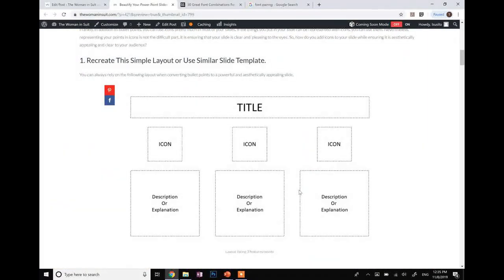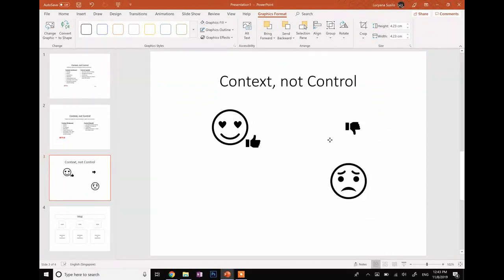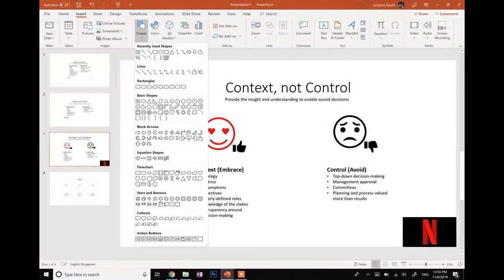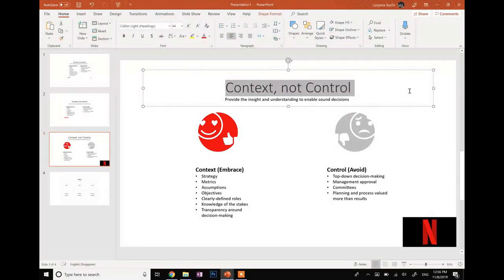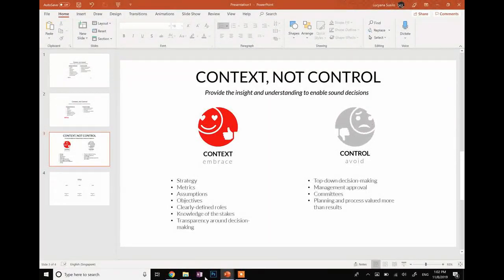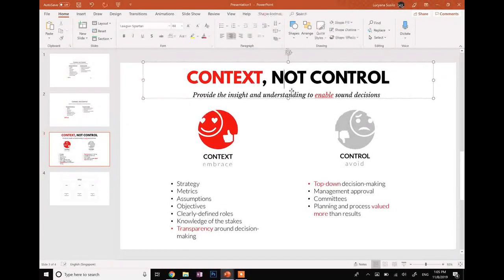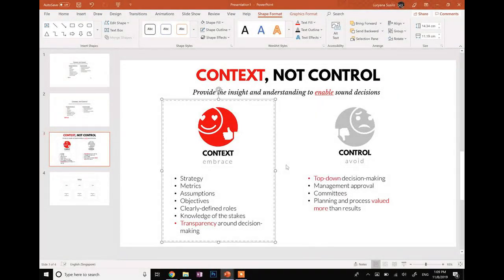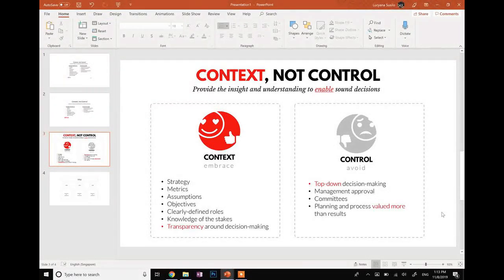The Woman in Suit - PPT Tutorial - Adding Icons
I am sure you have created a Power Point slide listing features, achievements, advantages, you name it. You list them in bullet points followed by a few words or sentences just like you do in Microsoft Word. This is where you have room for improvements. One way you can take advantage of Power Point's powerful features to beautify your slides is by using its icons command. Nevertheless, representing your points in icons is not the difficult part, it is ensuring that your slide is clear and 'pleasing to the eyes'. So, how do you add icons to your slide while ensuring it is aesthetically appealing and clear to your audience?

1.
2. Make Sure Each Element Has a Room to Breathe and is Neatly Aligned
3. Use Your Presentation's Theme Color
4. Spice It Up With a Container
5. Use a Clean Font And Use It Consistently

To illustrate my points, I am going to take a slide I found online which uses bullet points and I am going to tweak it so that it utilizes icons and is more appealing aesthetically.

Dedicated to cool and ambitious women, The Woman in Suit (thewomaninsuit.com) is a fashion and lifestyle blog which provides content that helps empower girls and women everywhere to dream big and reach their maximum potential.